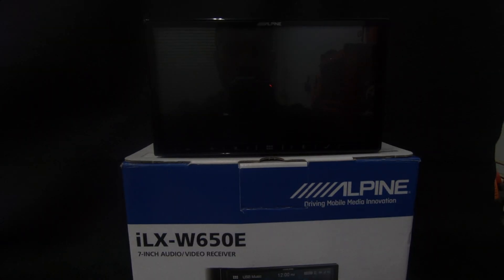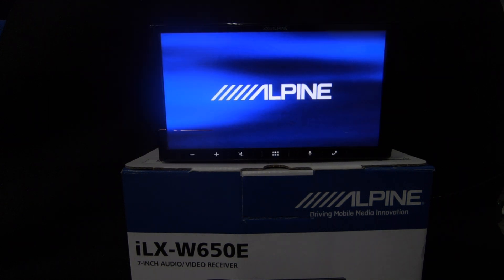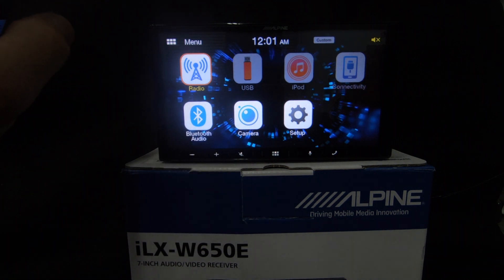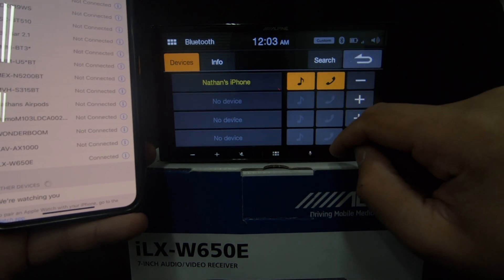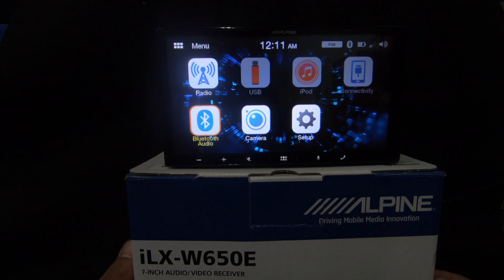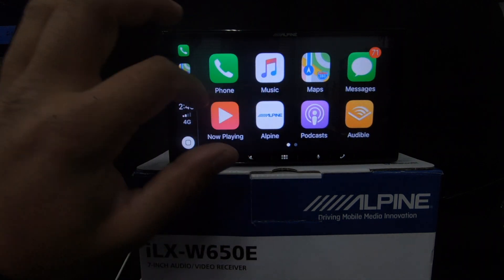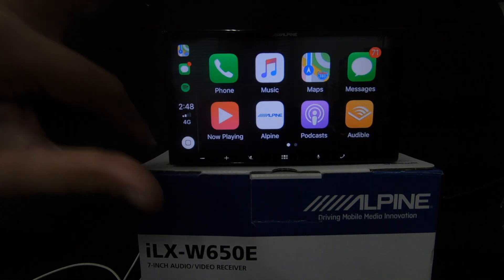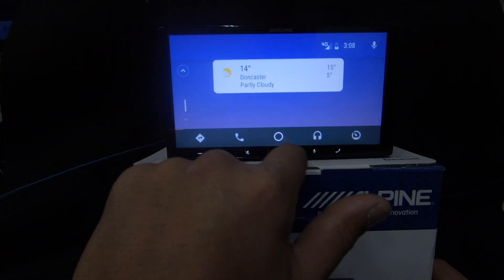Review / Walkthrough Alpine iLX-W650E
Full review of the new Alpine iLX-W650E, including Apple CarPlay + Android Auto review.

Anything more you want to see? Reviews / How To's or anything related.